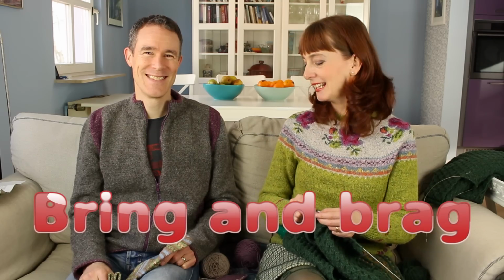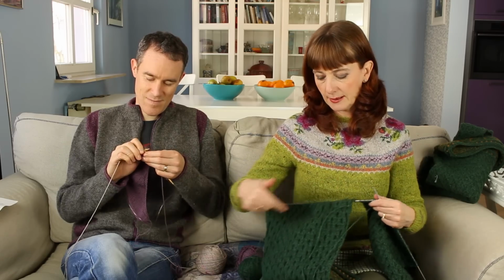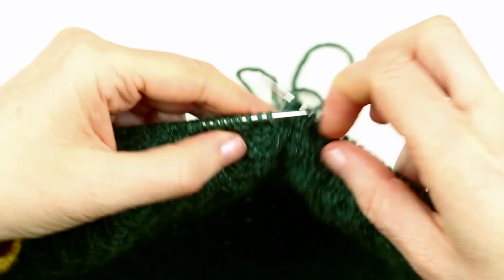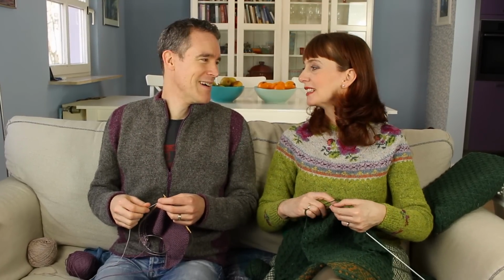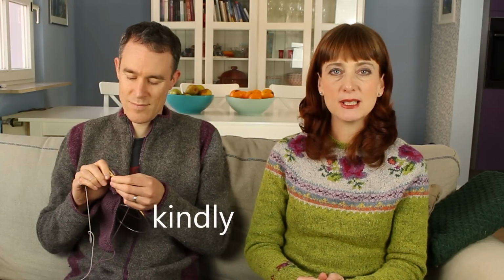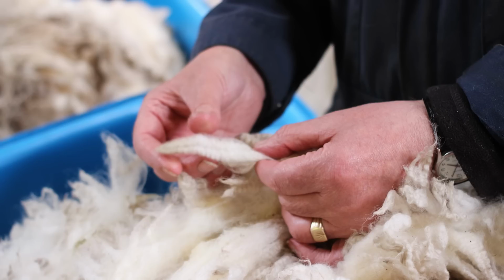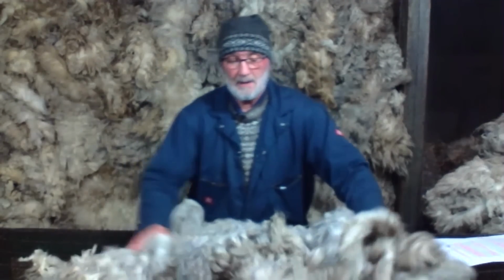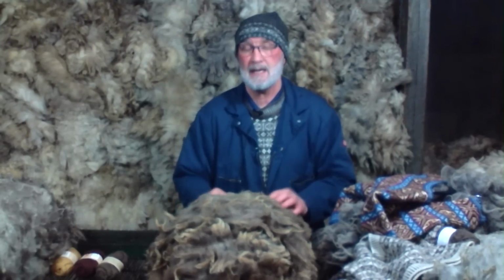Episode 24 - Shetland Wool with Oliver Henry - Fruity Knitting Podcast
Fruity Knitting Podcast Episode 24 brings you Oliver Henry, the "Wool Man" of Shetland's Jamieson and Smith.  Oliver takes us from the past to the present, sharing his stories of the cultural role of wool and knitting in the community, and telling us about recent developments in the yarns produced and other uses for the wool.  We stay on Shetland for Knitters of the World, where our guest is Ella Gordon, 2016 Patron of the Shetland Wool Week and creator of designs including the Crofthoose Hat.  We get a closer look at a traditional knitting belt, and there's some progress on Andrew's Drachenfels Shawl by Melanie Berg.